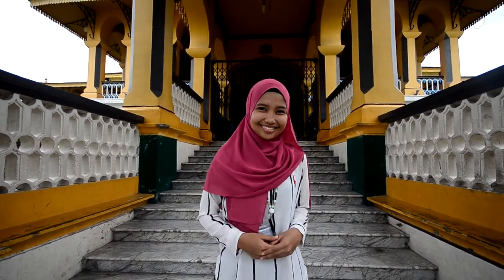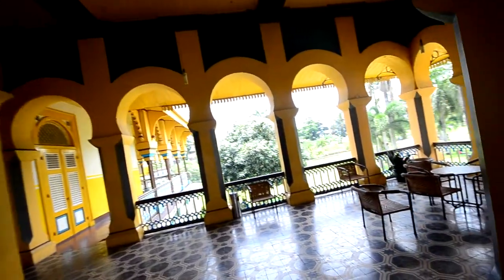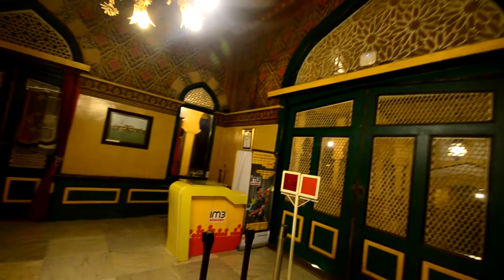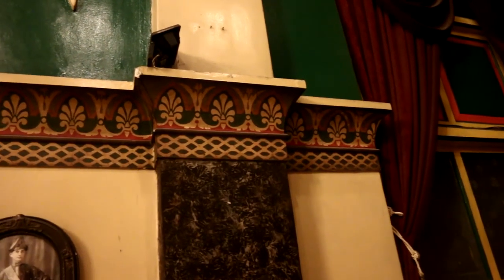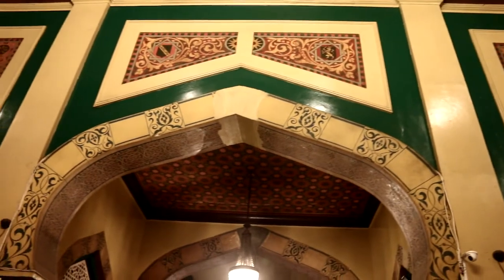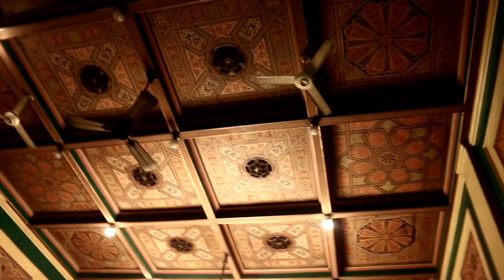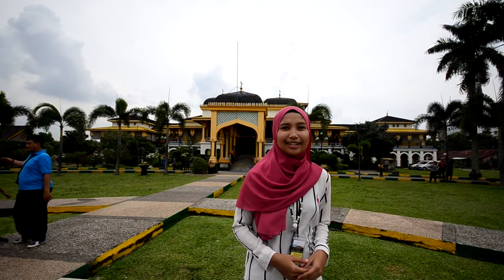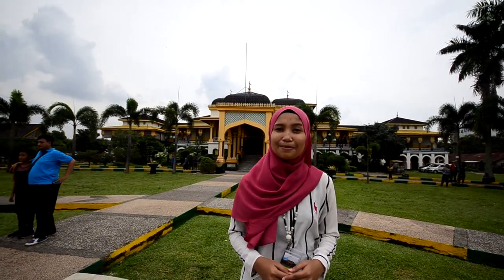DOCUMENTATION OF ISTANA MAIMOON USING BIM TECHNIQUE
Joint Collaboration project between POLIPD, Univ Potensi Utama and Consortium MANUSEA in documenting Istana Maimoon using BIM technique